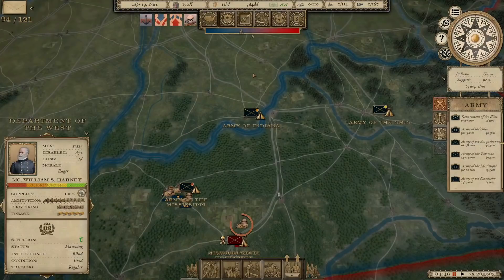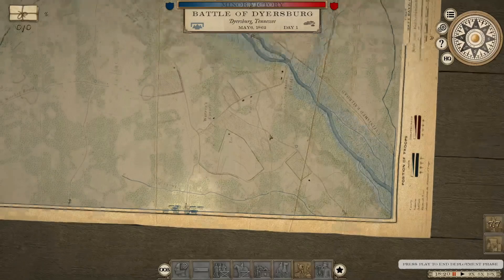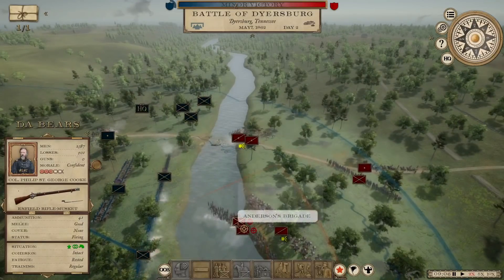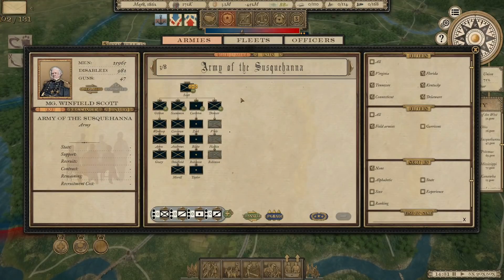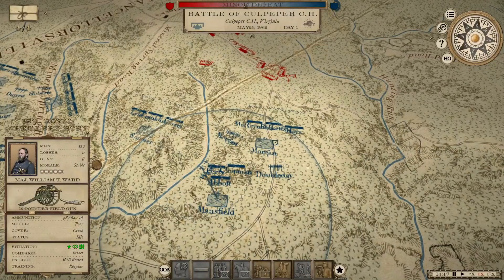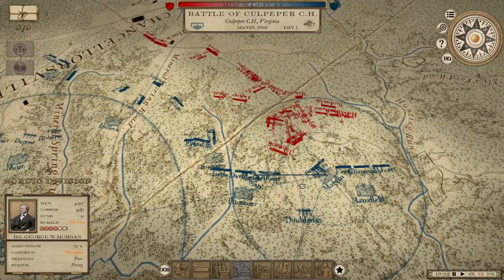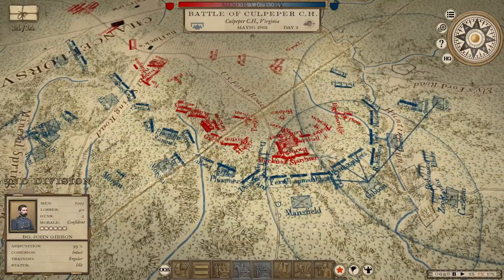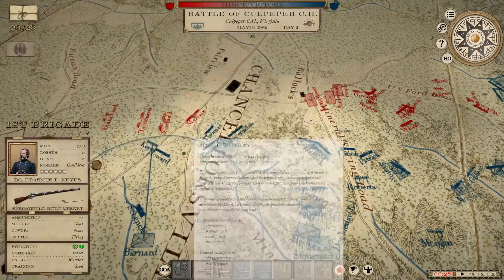Rebels Everywhere - Grand Tactician: The Civil War Union Campaign - 9